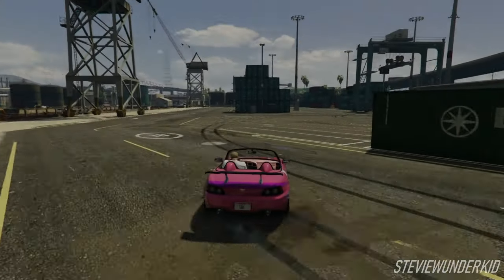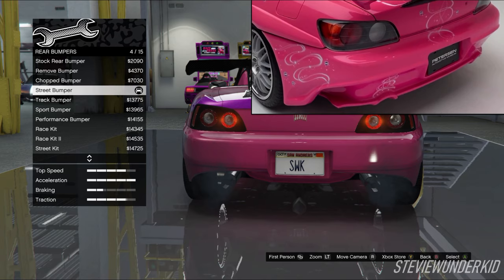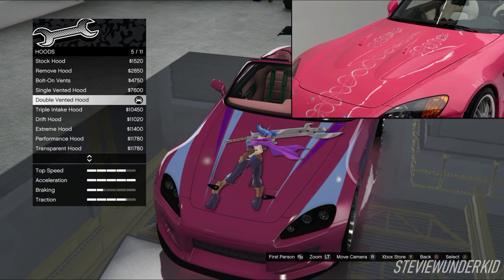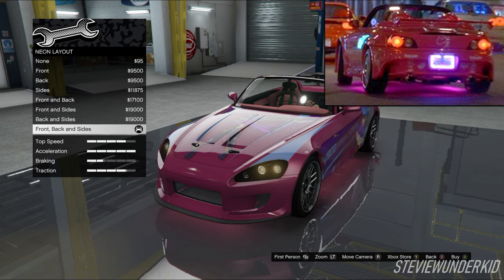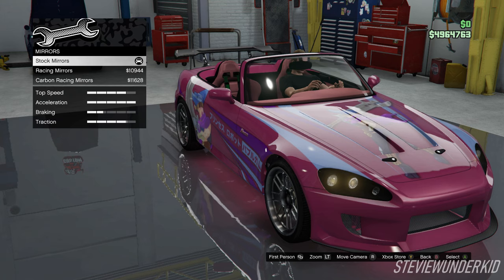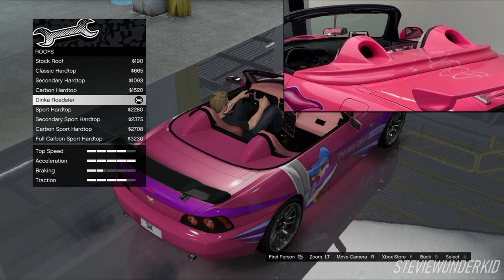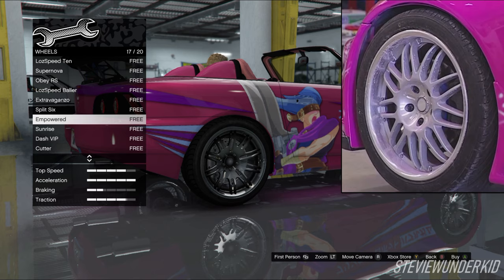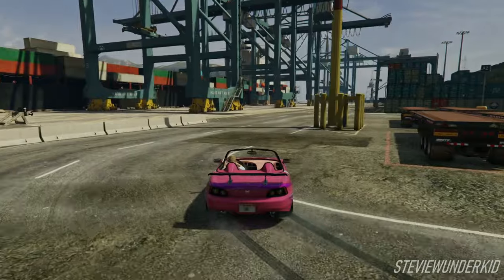GTA 5: Suki's '2Fast 2Furious' Honda S2000 - Dinka RT3000 REPLICA BUILD!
In this video we'll be recreating Suki's iconic pink Honda S2000 from the intro race of the '2 Fast 2 Furious' movie.  Using the Dinka RT3000 as a base, I'll cover all the parts needed to recreate her car as accurately as possible.

Feel free to get in touch with me on any of these platforms ↴
▶ Xbox Live: StevieWunderKid
▶ Rockstar Games Social Club (XB1): StevieWunderKid

A massive thank-you goes out to the creators whose music is featured in the video!

All rights for the above tracks are reserved to Chillhop Music

The music in this video has been licensed for use in monetized content on YouTube.